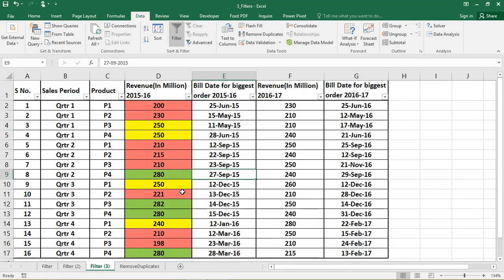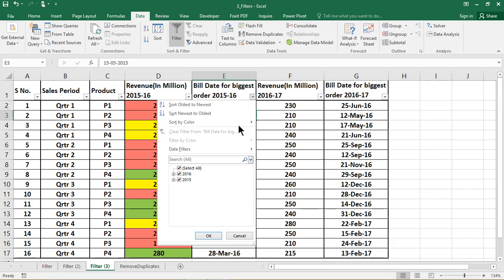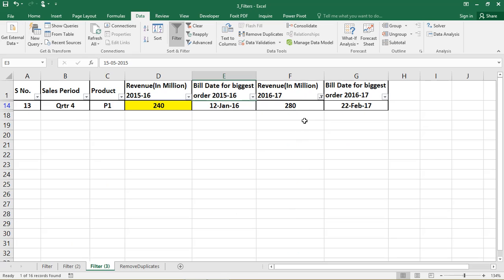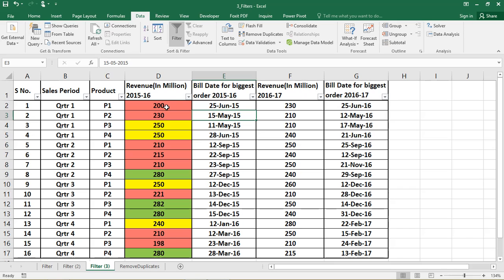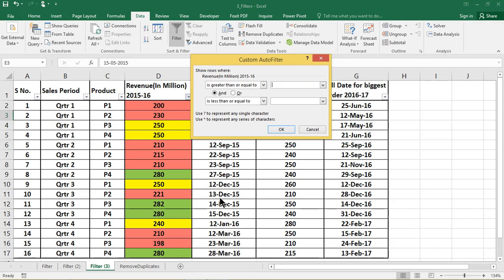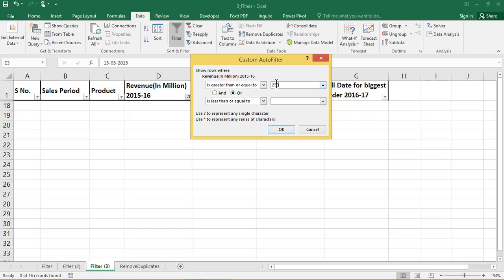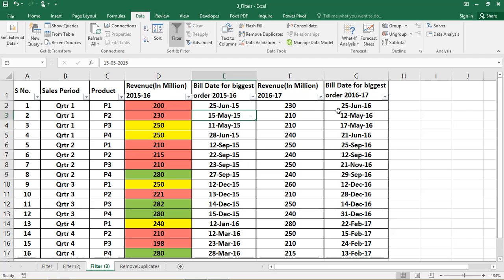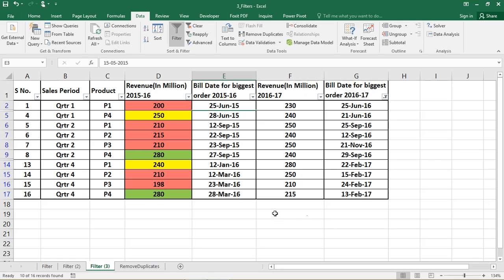Data Filters Part 2 of 3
This video is second in sequence of learning Excel Filters. It covers the Number, date and color filters. The data file used in video can be downloaded from the given